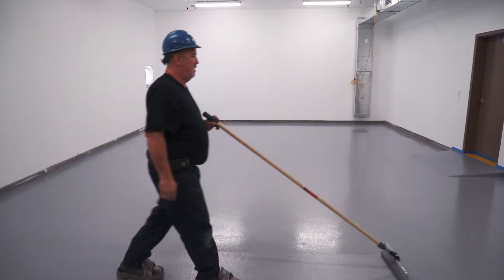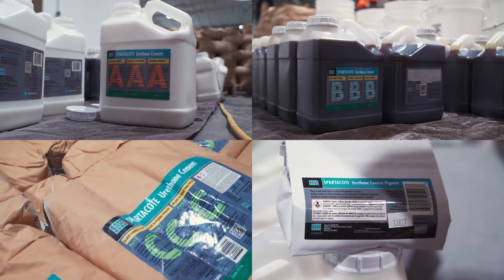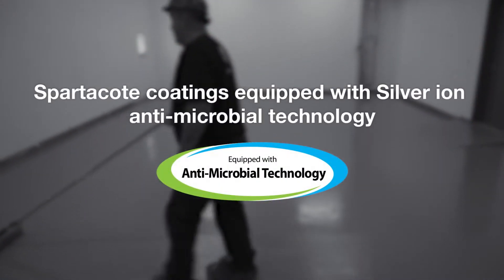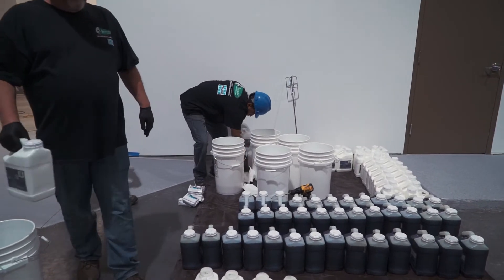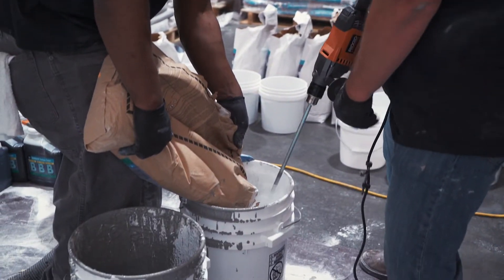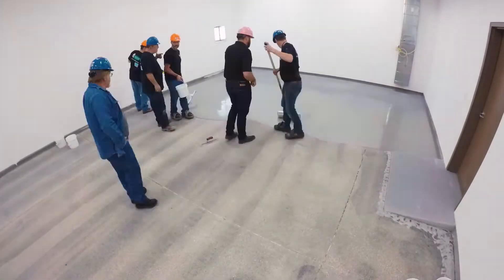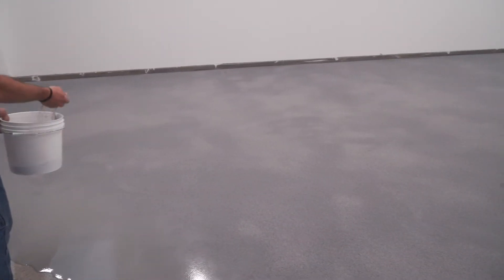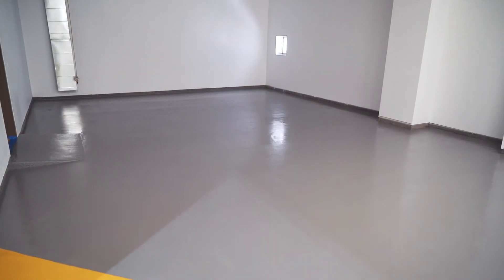How to Install SPARTACOTE Urethane Cement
Learn how to install SPARTACOTE® Urethane Cement flooring, a specialty, high strength mortar and top coat resinous flooring system designed for extreme impact, abrasion, and thermal shock environments.

SPARTACOTE Urethane Cement consists of four components, including a Part A resin and Part B hardener, a part C aggregate filler and a Part D pigment pack.

This advanced, thick mil coating system is found in areas where high facility floor uptime, excellent impact and abrasion resistance properties are a must, such as commercial kitchens, food and beverage production, and breweries.

SPARTACOTE Urethane Cement offers floor owners:
-Seamless, impermeable flooring properties
-Excellent durability
-Coatings equipped with silver ion antimicrobial technology

Before applying SPARTACOTE Urethane Cement, the existing concrete must be shot blast to an ICRI CSP 4 to 5. All concrete surface irregularities should be addressed, including cracks, expansion joints, and control joints.

After surface prep, the concrete is ready to accept the product. LATICRETE recommends mixing the urethane cement with a large mixer and a 6 gallon pail. With the mixer running, pour 1 gallon of Part A material into the pail. Add 1 powder pigment pack to the pail and mix for 15 seconds.

Add 1 gallon of Part B to create a 1:1 ratio of A and B. Mix another 15 seconds until the powder pigment is evenly dispersed.

Next, add SPARTACOTE Urethane Cement Part C Filler into the liquid mixture and blend thoroughly until all particles are wetted out for about two minutes.

Immediately after mixing, spread the SPARTACOTE Urethane Cement slurry onto the floor using a gauge rake set to the desired thickness. To prevent lifting, cut keyways at all terminations, joints, columns, doorways, and drains. Be sure to maintain a wet edge at all times as this helps to avoid lines and ridges in the finished floor.

Using a spiked roller, back-roll the urethane cement to break the surface tension and to even the rake lines. Continue to rake and back-roll material over entire floor to even and settle the slurry prior to broadcasting.

Broadcast quartz or flake media to rejection onto the wet slurry. Do not broadcast onto the wet edge area until settling and backrolling is complete. Continue broadcasting until no wet areas remain.

After approximately 6 to 8 hours of curing, remove all excess broadcast media and scrape floor as required.

Finally, mix and apply specified SPARTACOTE topcoat to lock the system and achieve desired slip resistance.